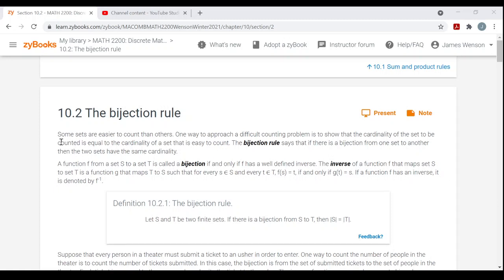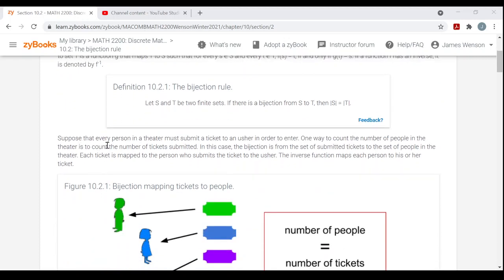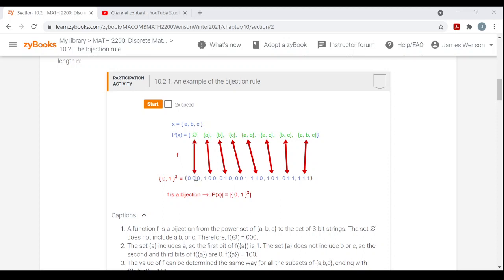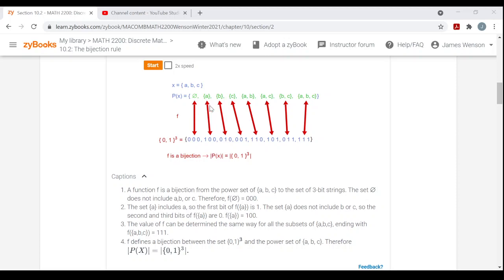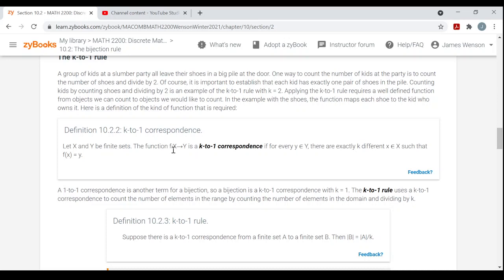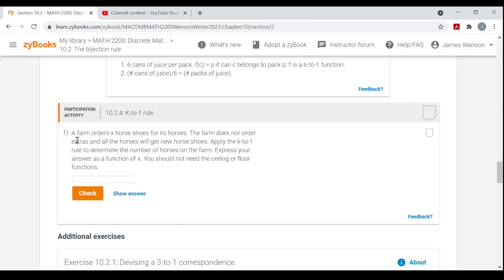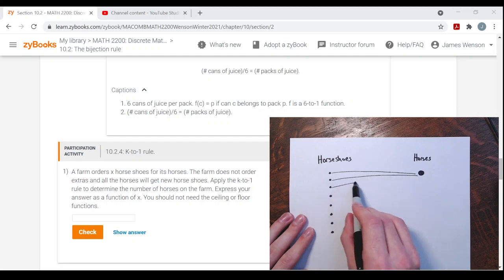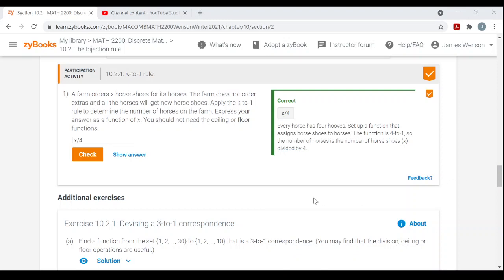Math 2200: Section 10.2 - The Bijection Rule